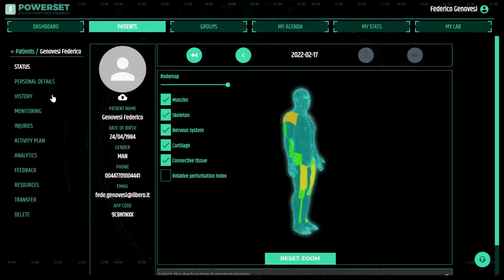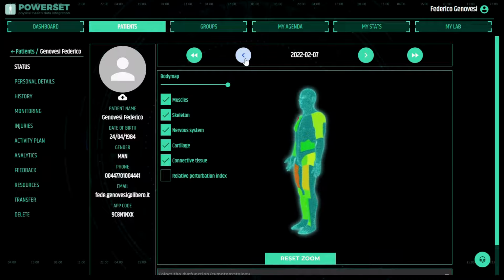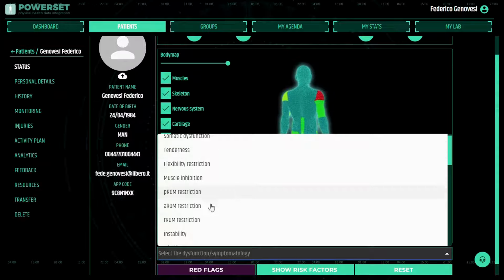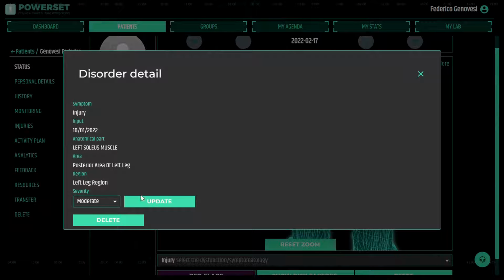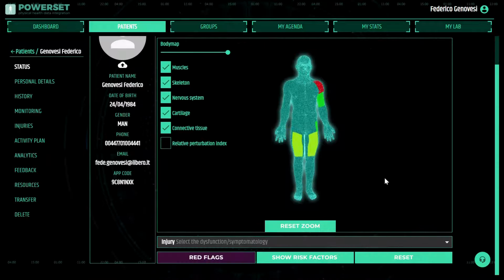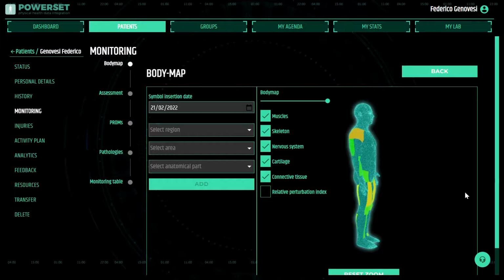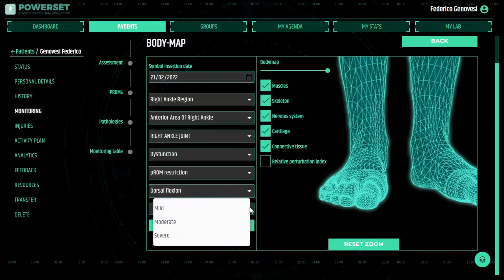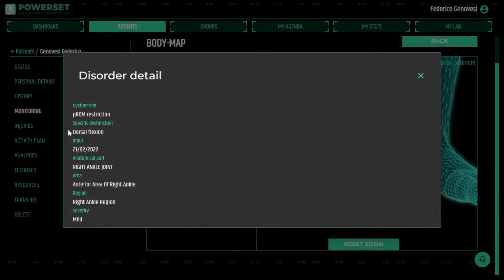Adding A New Symbol to the Body Map | Video Tutorial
Explore the procedures for adding a disorder to the Body Map in Powerset. You will discover how to correctly identify a disorder, select its anatomical location, and record pertinent information for accurate documentation. Whether you are a physiotherapist, a sports physician, or a fitness professional, this guide will provide you with the necessary tools to fully leverage Powerset's functionality and enhance your clinical practice or athlete management.